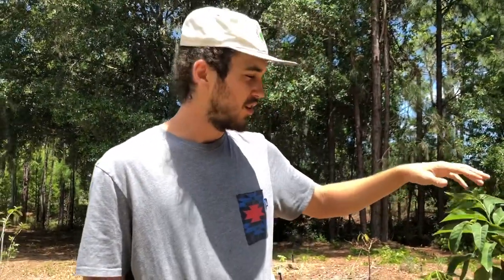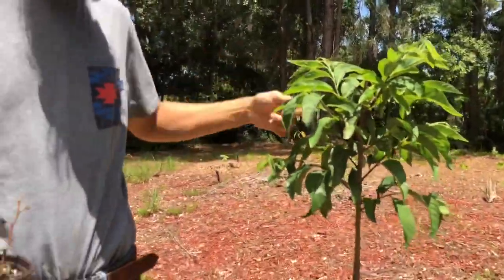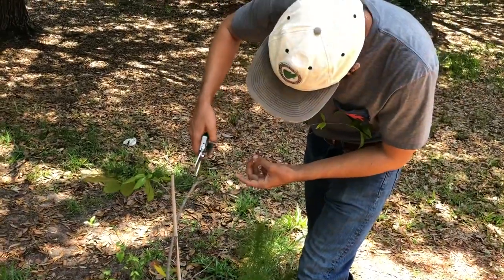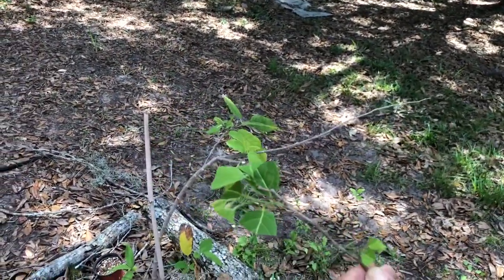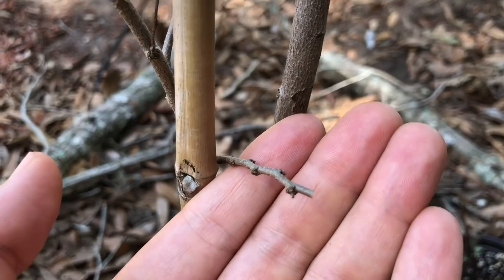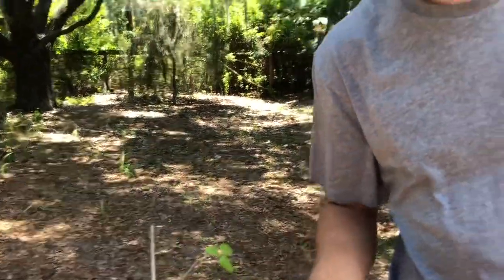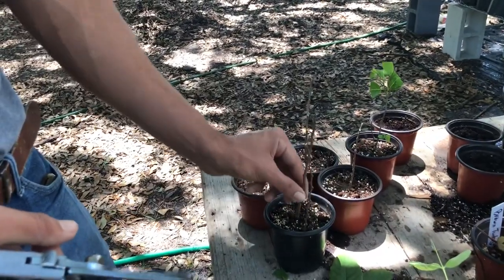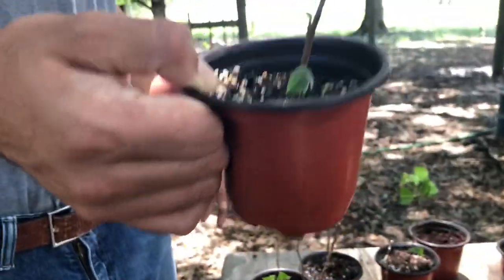Watch This Video Before Pruning Your Sugar Apples 🌳🌱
Just a quick video showing you how we prune our Sugar apples to invigorate growth and flowering! We also show to propagate the cuttings.
Another thing that we forgot to mention in the video is that is it best to keep your cuttings in the shade. Because they are weak plants with no roots yet, they need to be treated like brand new trees again until they have established roots. Check out how we make our soil mix for seedlings or cuttings. You could follow that video or you could buy seedling mix or potting mix at the store!

Our most favorite garden tool - so versatile and useful